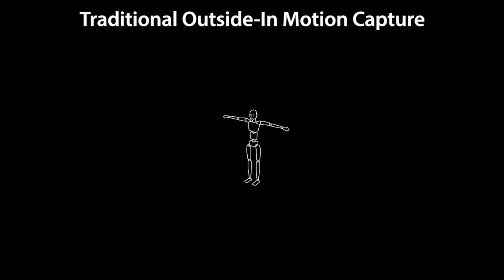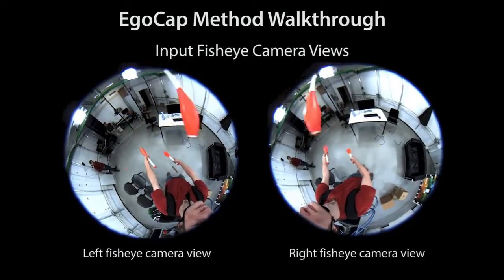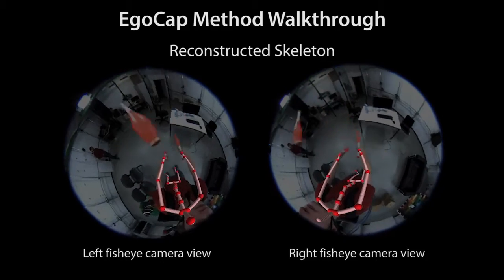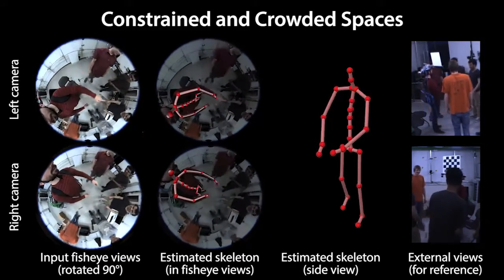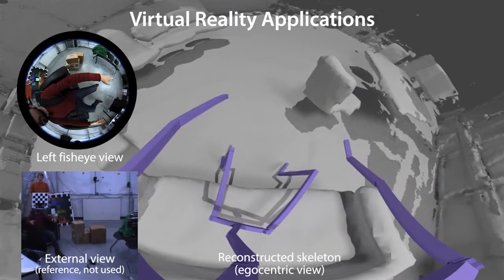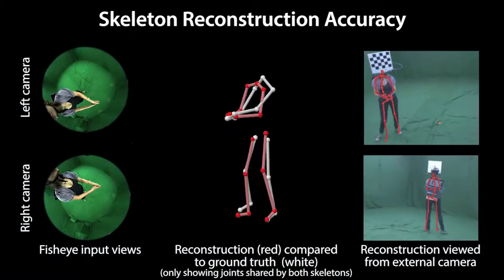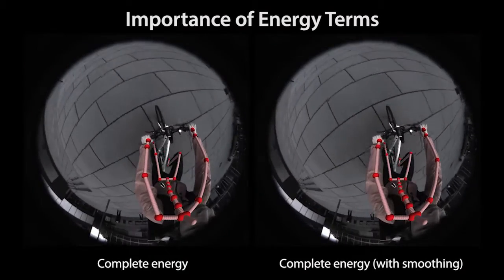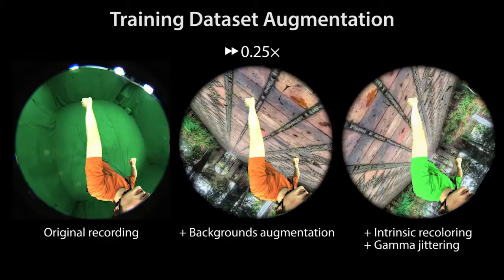EgoCap: Egocentric Marker-less Motion Capture with Two Fisheye Cameras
Abstract: Marker-based and marker-less optical skeletal motion-capture methods use an outside-in arrangement of cameras placed around a scene, with viewpoints converging on the center. They often create discomfort by possibly needed marker suits, and their recording volume is severely restricted and often constrained to indoor scenes with controlled backgrounds. Alternative suit-based systems use several inertial measurement units or an exoskeleton to capture motion. This makes capturing independent of a confined volume, but requires substantial, often constraining, and hard to set up body instrumentation. We therefore propose a new method for real-time, marker-less and egocentric motion capture which estimates the full-body skeleton pose from a lightweight stereo pair of fisheye cameras that are attached to a helmet or virtual reality headset. It combines the strength of a new generative pose estimation framework for fisheye views with a ConvNet-based body-part detector trained on a large new dataset. Our inside-in method captures full-body motion in general indoor and outdoor scenes, and also crowded scenes with many people in close vicinity. The captured user can freely move around, which enables reconstruction of larger-scale activities and is particularly useful in virtual reality to freely roam and interact, while seeing the fully motion-captured virtual body.

MPI for Informatics

Authors: Helge Rhodin, Christian Richardt, Dan Casas, Eldar Insafutdinov, Mohammad Shafiei, Hans-Peter Seidel, Bernt Schiele, Christian Theobalt